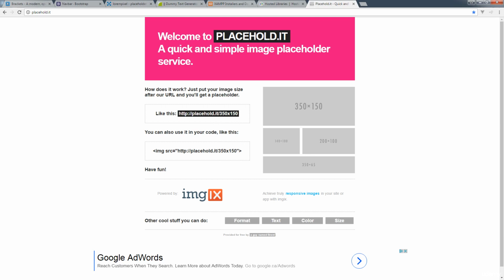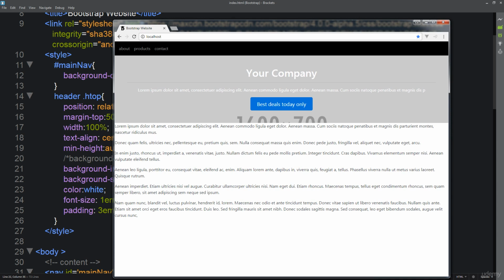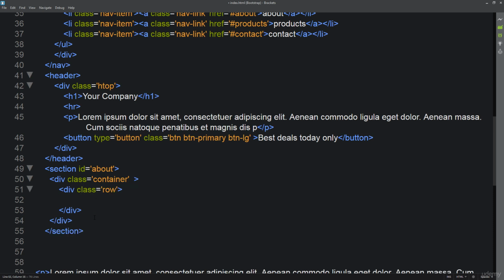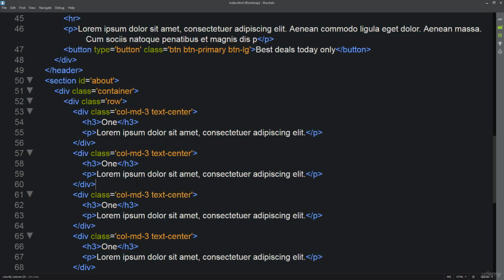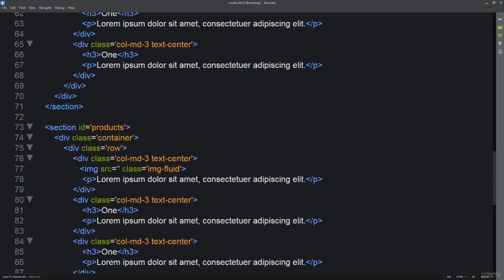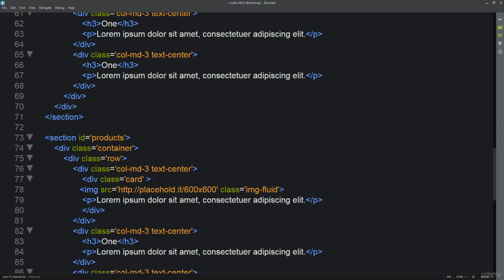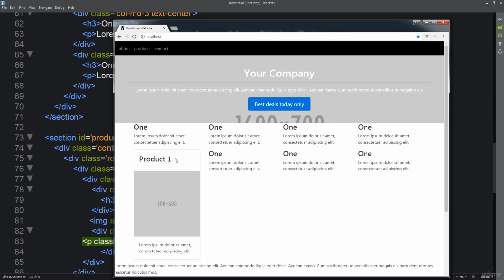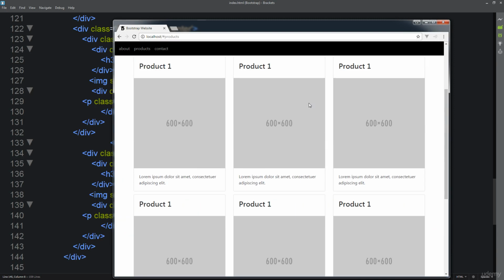Bootstrap for Website - Creating new section for webpage Video7